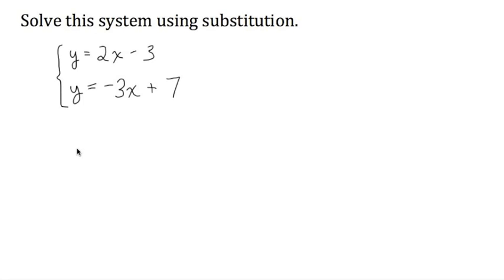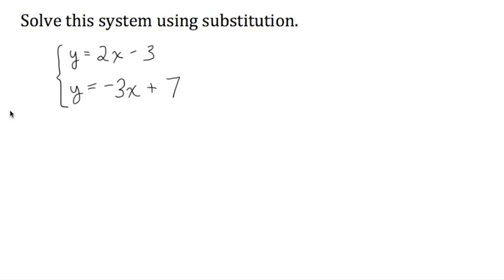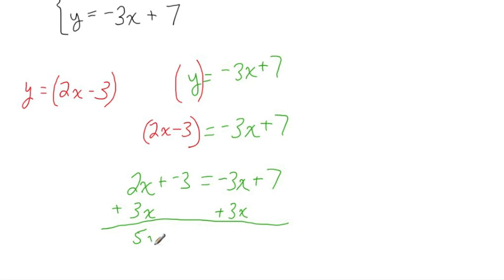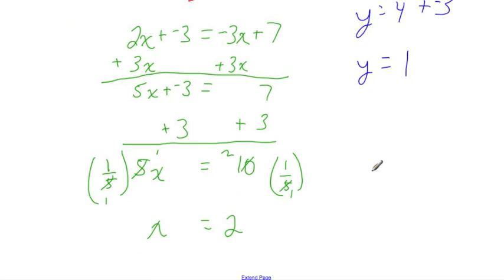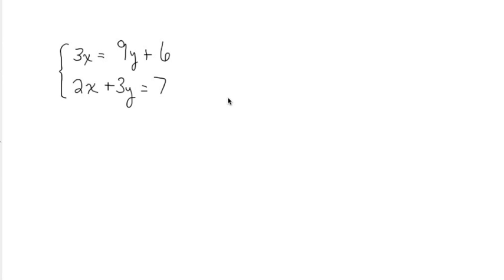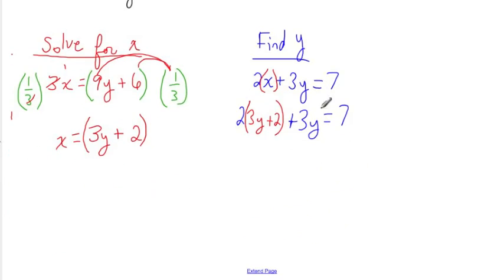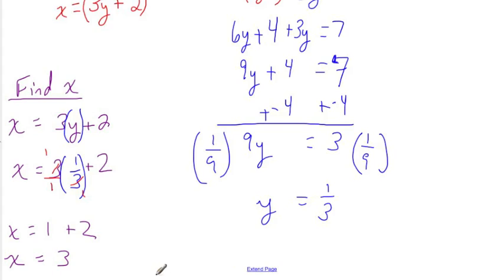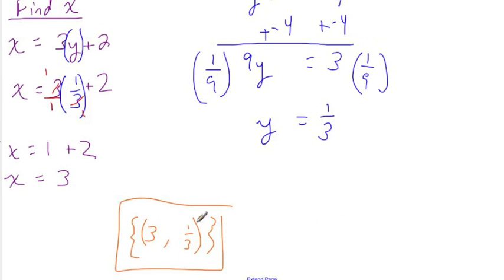Solving Systems by Substitution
This video shows how to solve a system of equations using the substitution method.